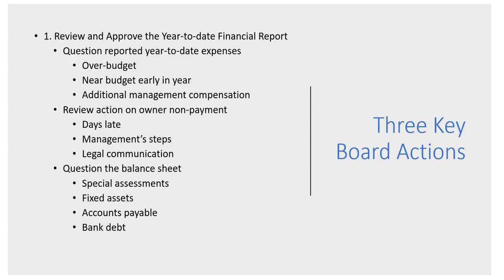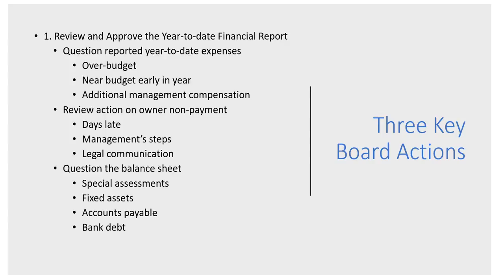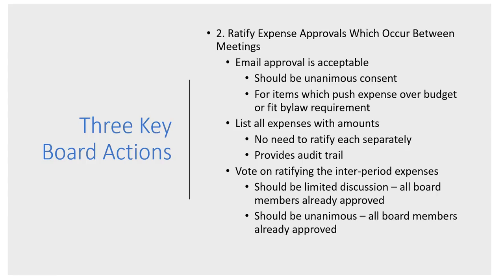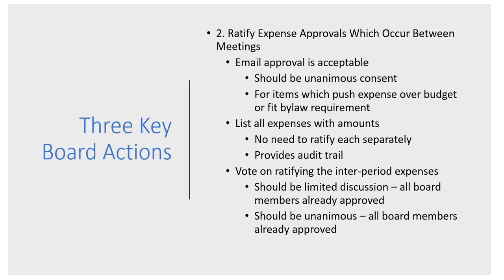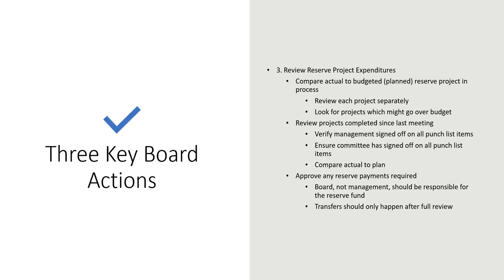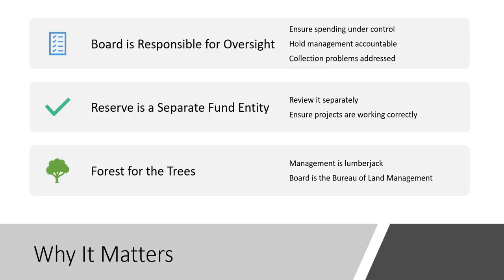CORE Three Key Board Actions 082118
CORE presents on three things that every effective board meeting covers and why it matters.